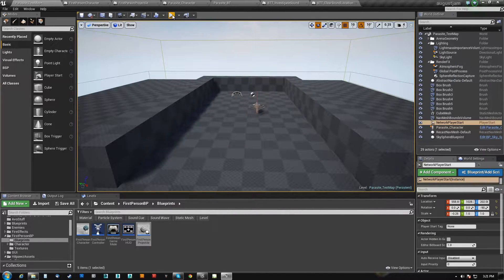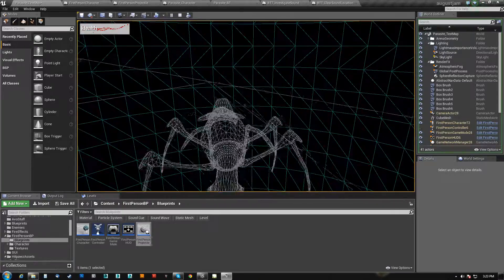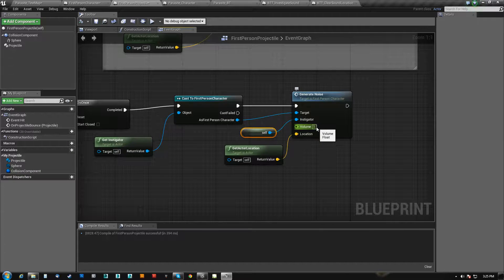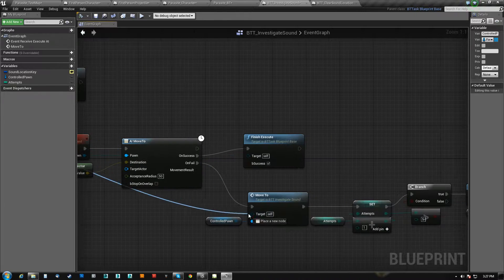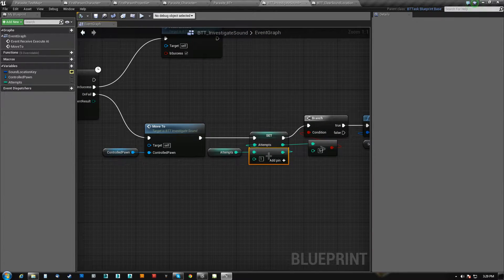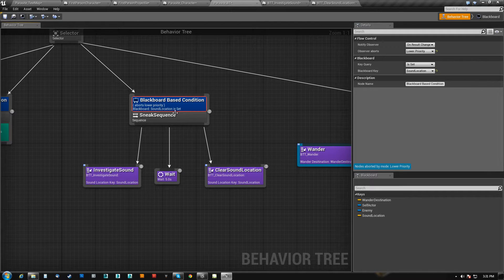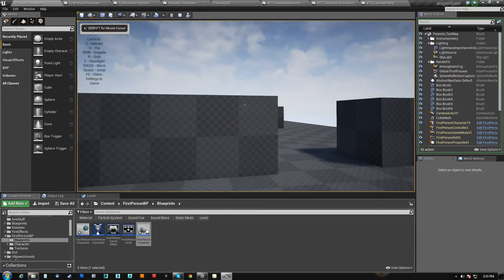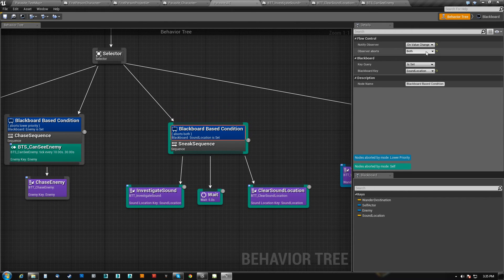UE4 CustomCharacter Pt.9 [Investigate Sound]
In this part we learn how to get your AI to react to and go to investigate noises.